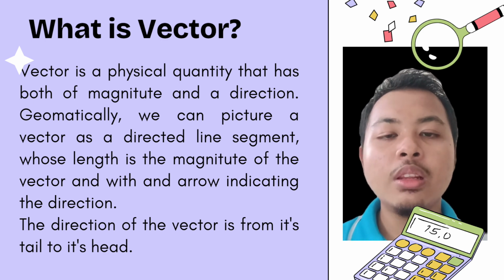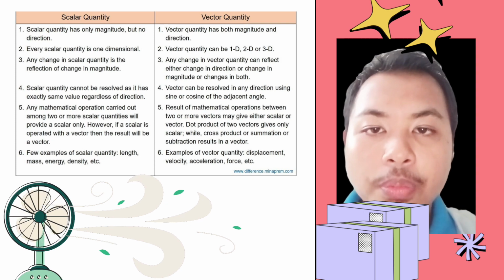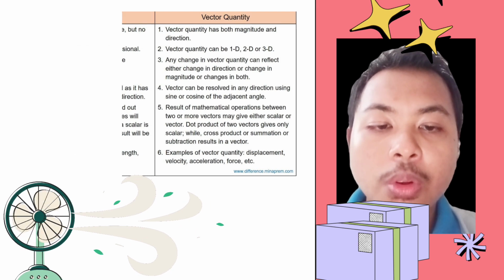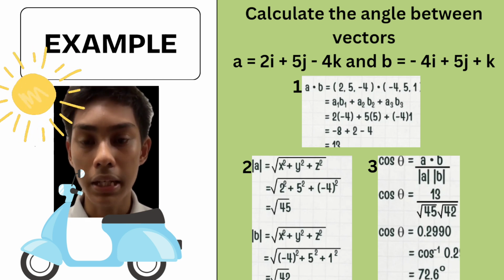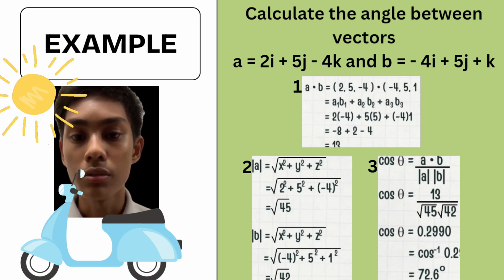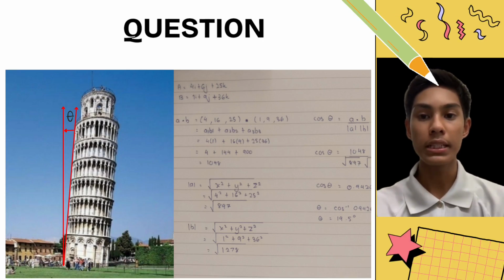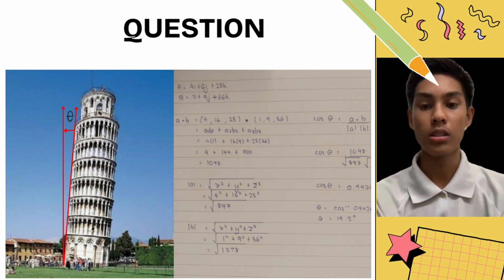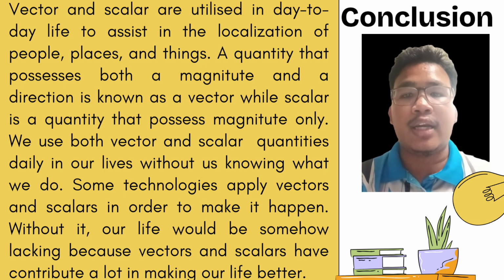Scalar and Vector In Architecture